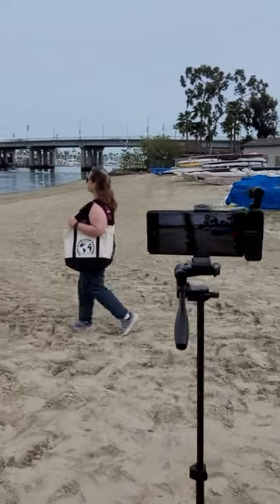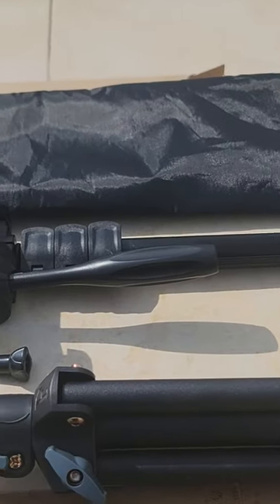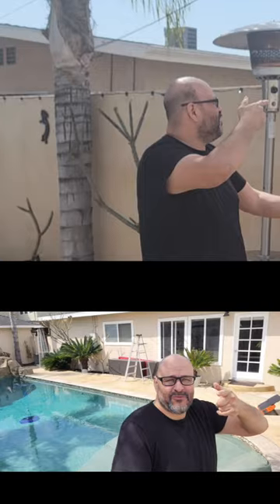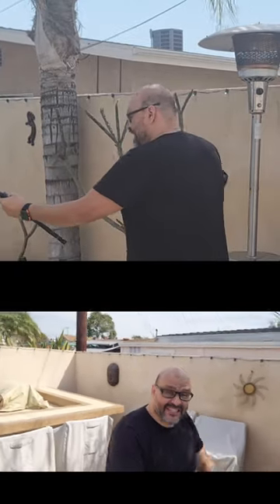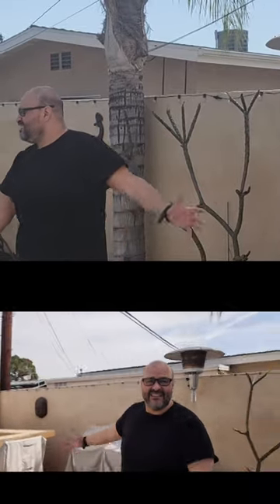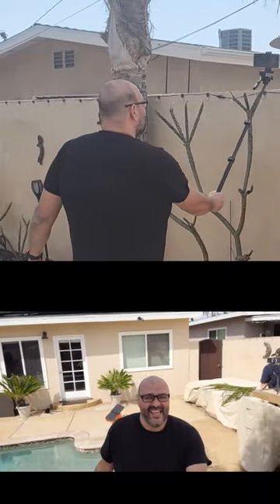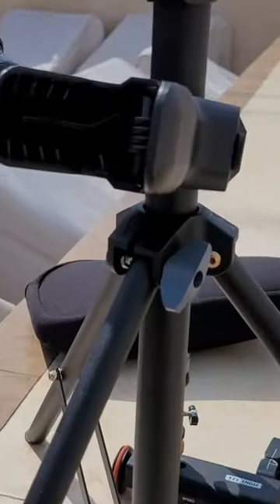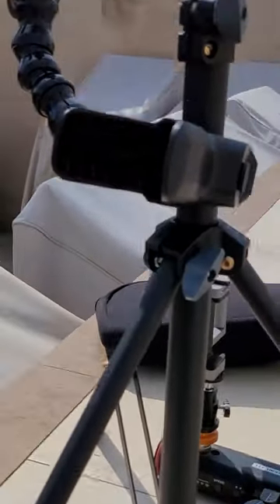2 in 1 Tripod with Remote and Selfie Stick Short